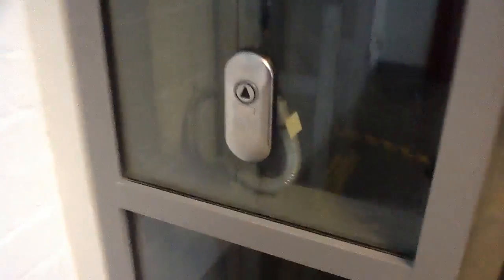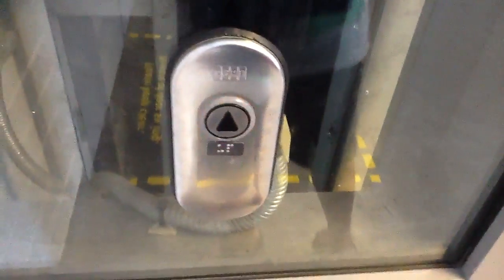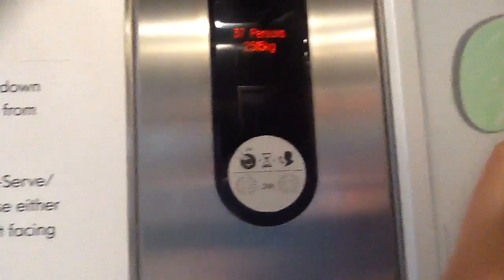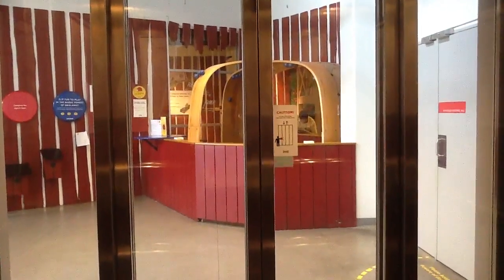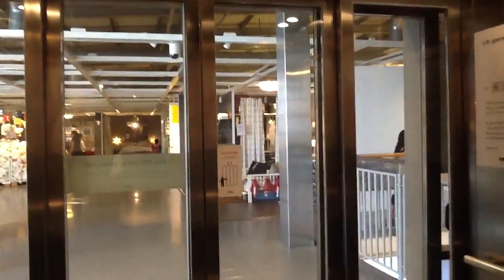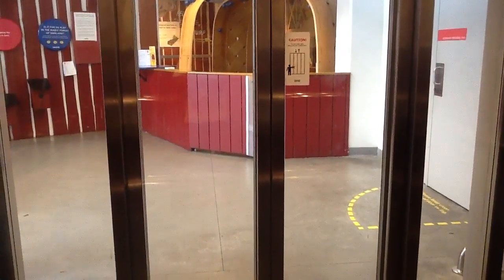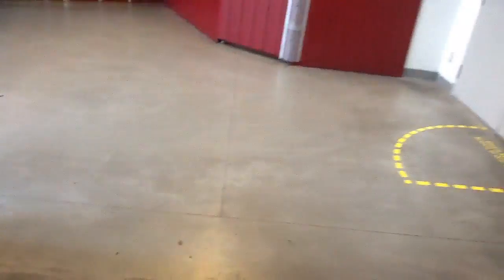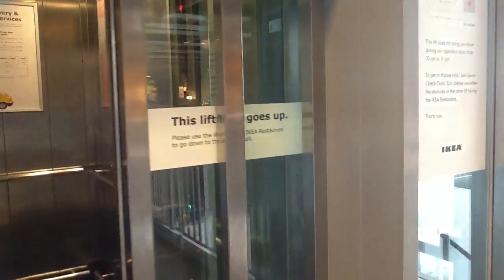IKEA Tampines: KONE Monospace MRL Scenic Traction Elevator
This has quite a loud motor. Capacity 2515 kg 37 ppl. Speed 100 fpm. 2:1 roping ratio. Powered by KONE EcoDisc. Plain metal back wall and side walls. DT rating 1-10? 0.5 Little bump at the top of 2nd up ride. 35 feet travel distance.